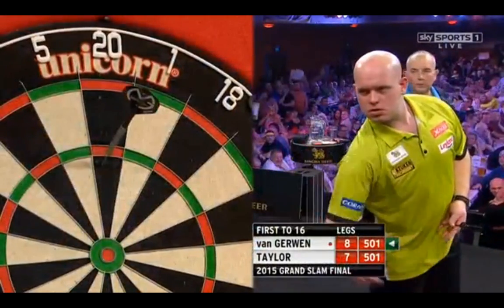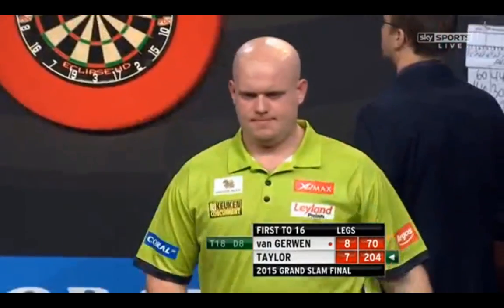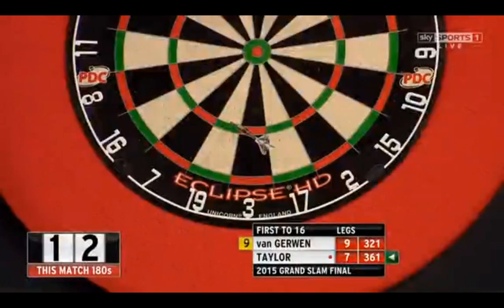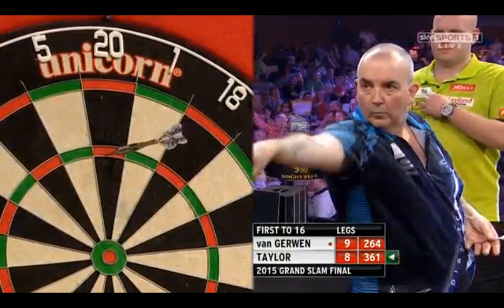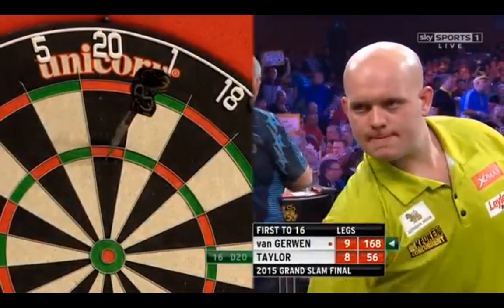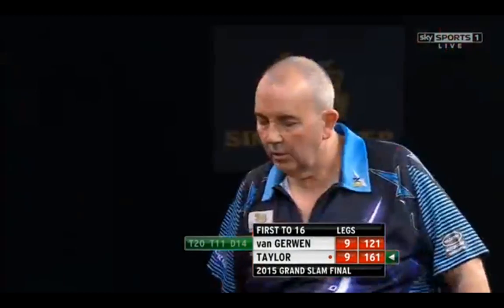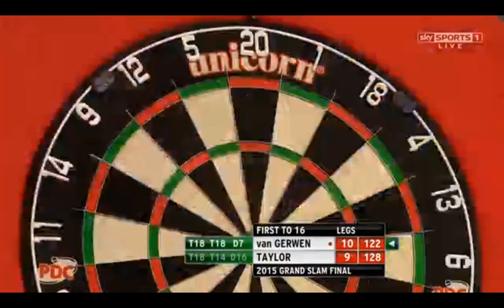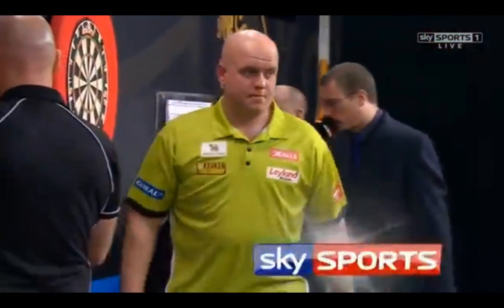PDC Grand Slam Of Darts 2015 - FINAL - Michael van Gerwen vs. Phil Taylor [4/6]